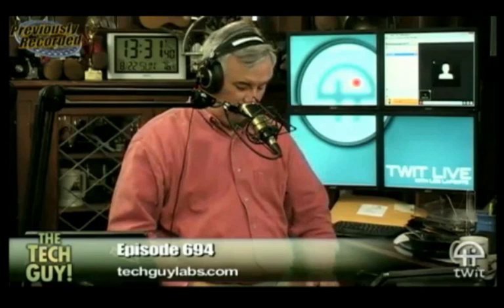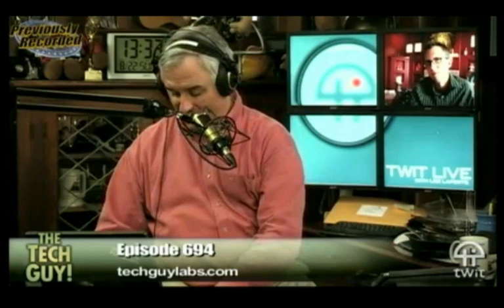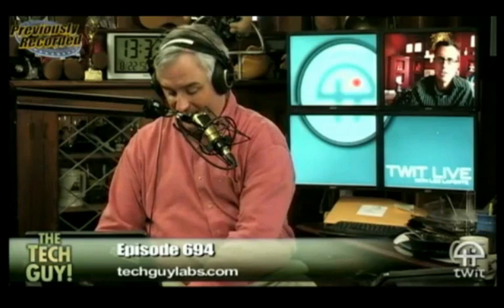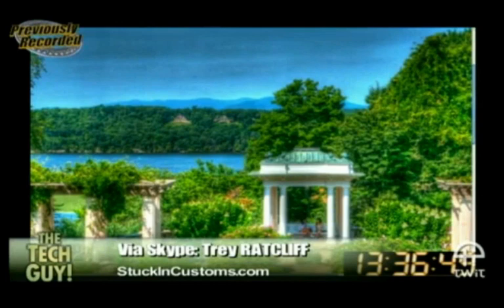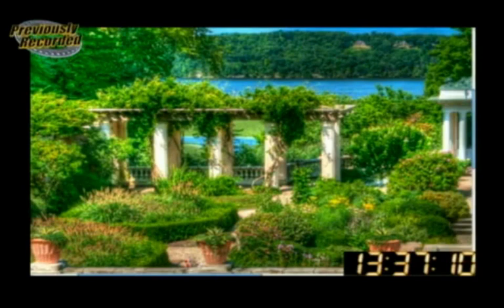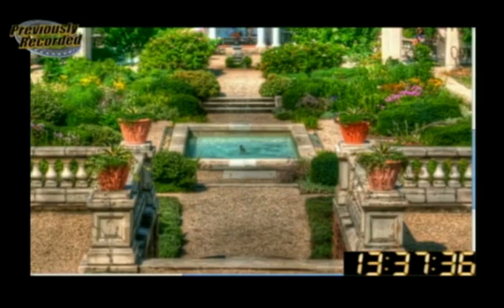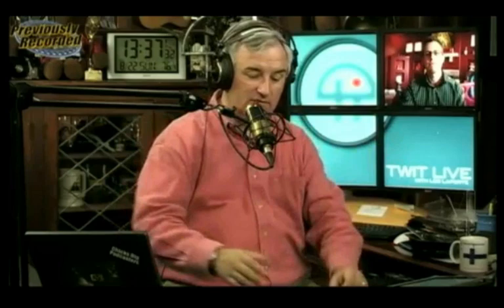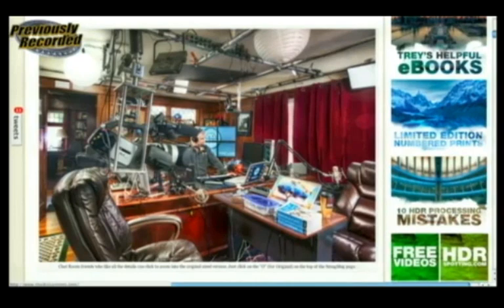Trey on Leo Laporte's The Tech Guy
A talk about HDR, photography, and other yappin'.